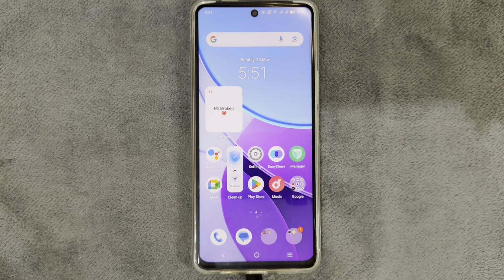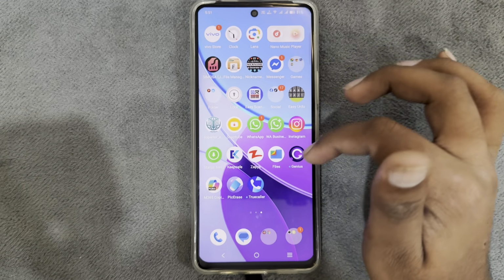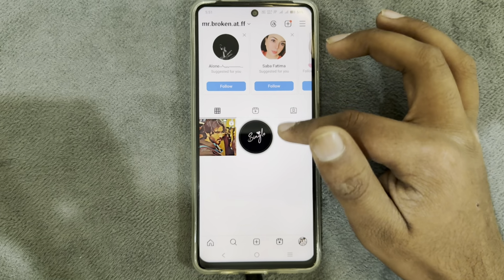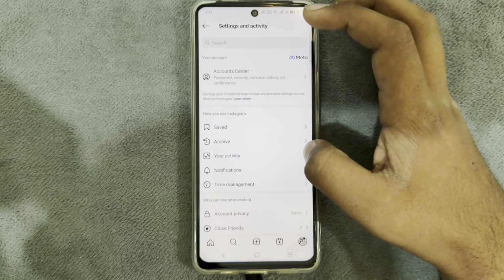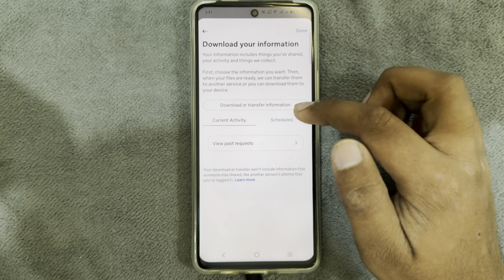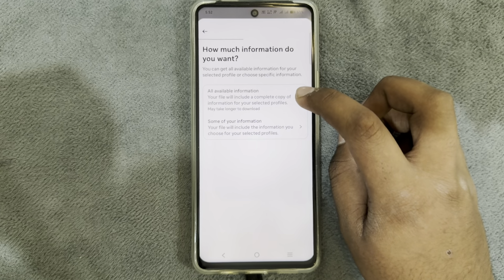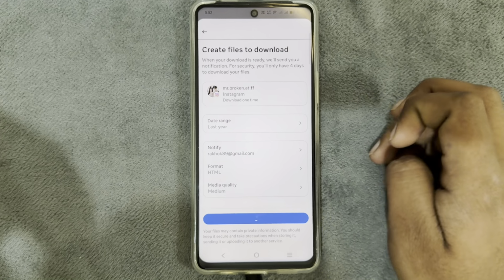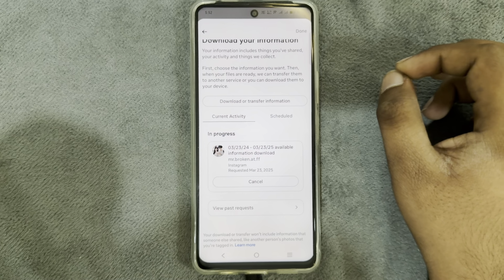How to Backup Instagram Chats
💾 How to Backup Instagram Chats (3 Easy Methods in 2024!)

Want to save important Instagram DMs before they disappear? This step-by-step tutorial shows you multiple ways to backup your Instagram messages - including photos, videos, and disappearing chats!

📌 Methods Covered:
✅ Instagram's Native Chat Export (New Feature!)
✅ Screenshot & Screen Recording Tricks
✅ Third-Party Backup Tools (Safe Options)

🔥 Bonus Features:
✔️ How to save disappearing photos/videos
✔️ Exporting chats to email or Google Drive
✔️ Backing up group chats
✔️ Automating regular backups

⏱️ Video Chapters:
0:00 - Why Backup Instagram Messages?
1:15 - Method 1: Official Instagram Data Download
3:00 - Method 2: Manual Screenshot Backup
4:45 - Method 3: Using Reliable Third-Party Apps
6:30 - How to Save Disappearing Messages
8:00 - Pro Tips for Organizing Backups

⚠️ Important Warnings:

Never use unauthorized apps that ask for login credentials

Some methods only work for non-disappearing messages

Backups don't include live/vanishing videos

💬 Need Help?
Comment your backup questions below! I respond within 24 hours.

▶️ LIKE if you saved important chats today
▶️ 🔔 Turn on notifications for weekly tech tips

🔗 Recommended Tools:
[Insert links to safe backup solutions]

Key Features:

Covers both official and alternative methods

Includes important safety warnings

Timestamped for easy navigation

Optimized for "Instagram chat backup" searches

Clear call-to-actions for engagement

Would you like me to:

Add more details about data privacy?

Include specific app recommendations?

Add a troubleshooting section?

Make the tone more casual/professional?